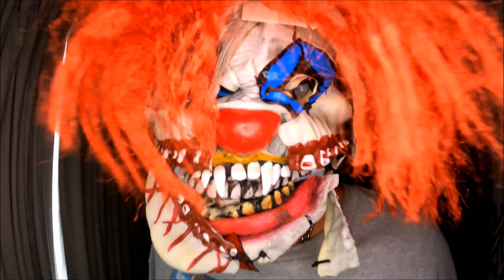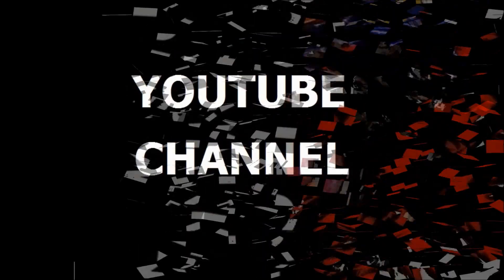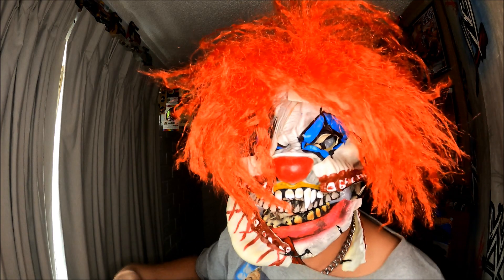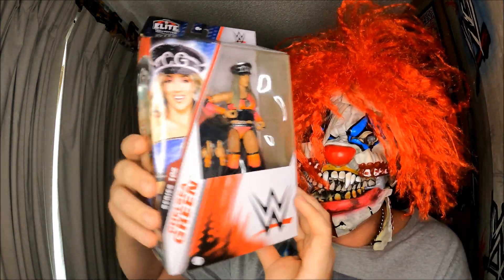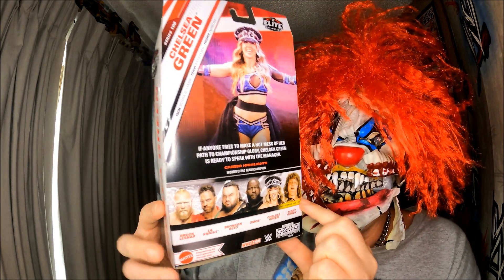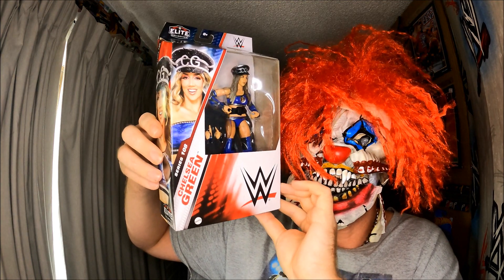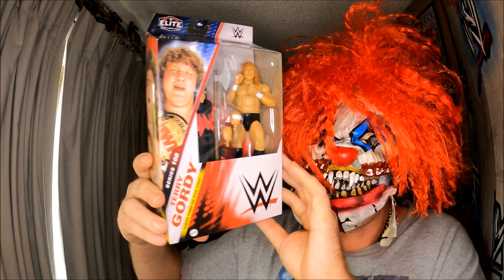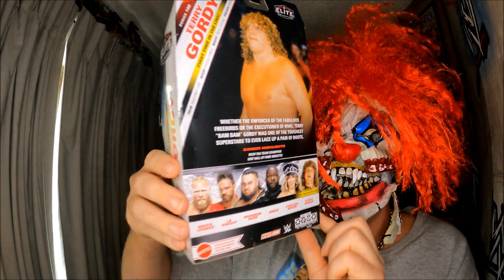a gr8 wwe108 elites unboxing from mash toys